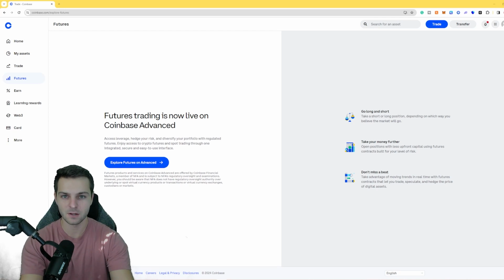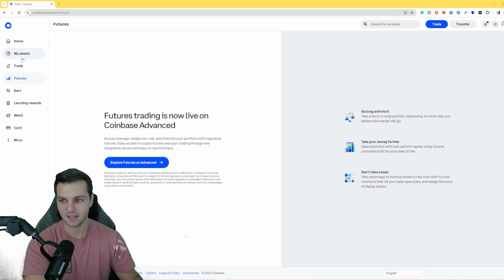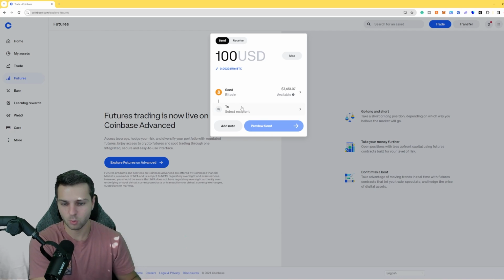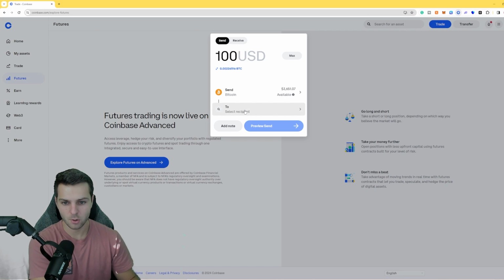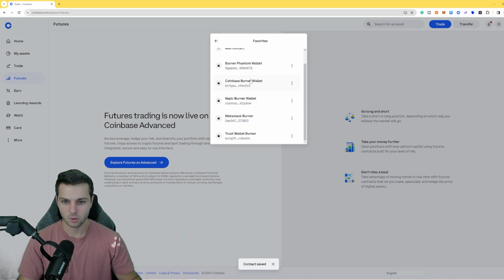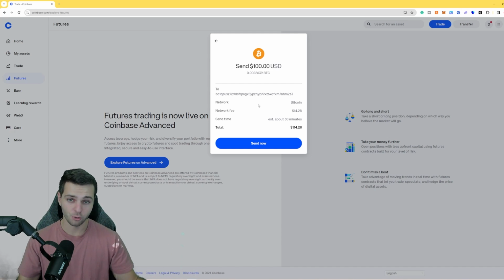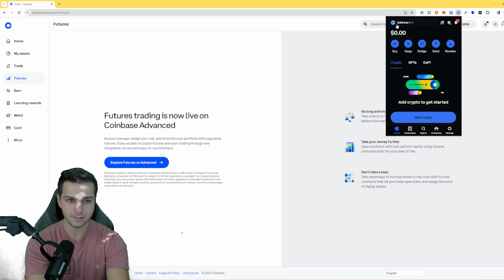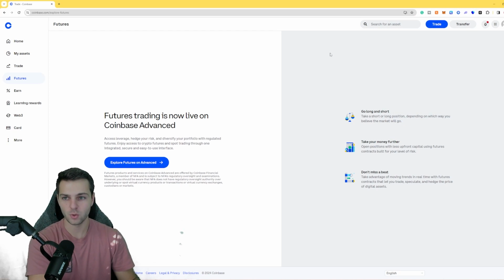Coinbase Wallet Tutorial: How To Transfer Your Crypto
Get immediate access to my entire crypto portfolio.. just $1.00 today! Go here to get access

Get your FREE copy of "Crypto Revolution: Your Guide To The Future of Money". In this book, I reveal how to make (and keep) a fortune during this crypto bull run!